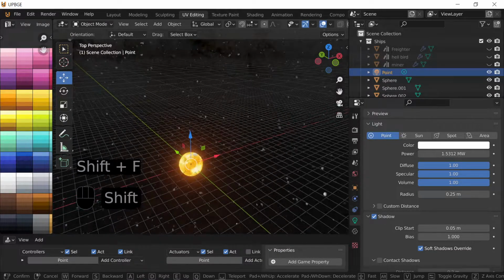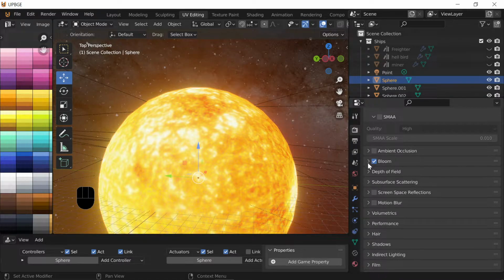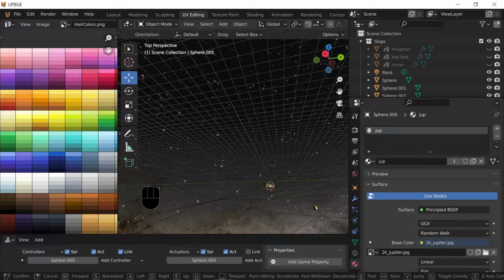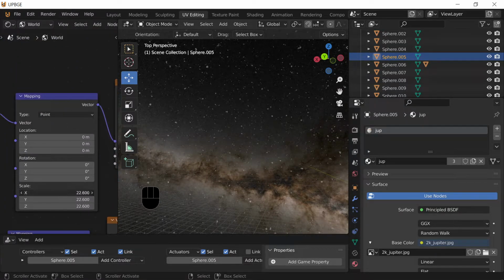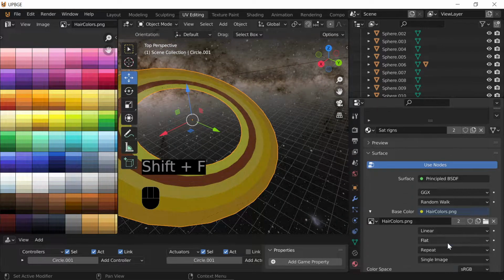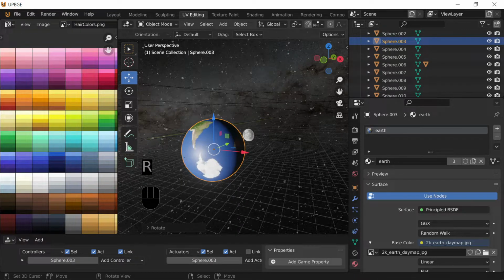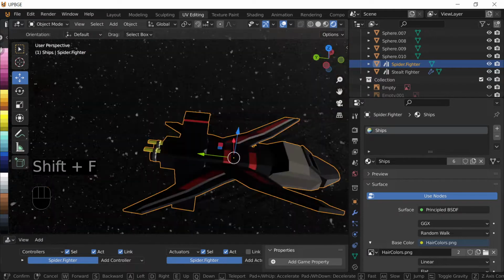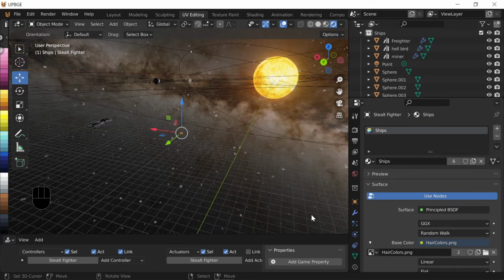1.Low poly galaxy fighter game.(Galaxy tutorial series)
In this video I explain a few variables in making a Galaxy for a UPBGE GAME. NOT UNITY! Sorry for the lag in the video I don't have a very fast pc.

for the textures visit

References
1.

2.
3.
for lo poly modeling check out (Imphenzia)